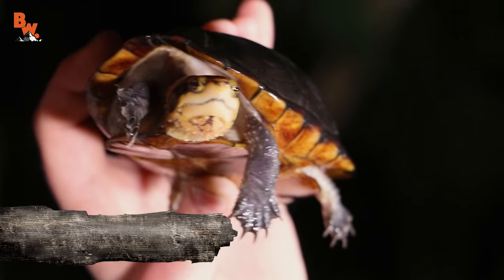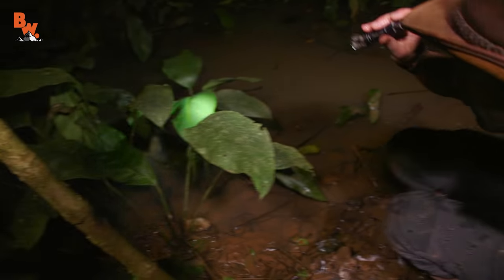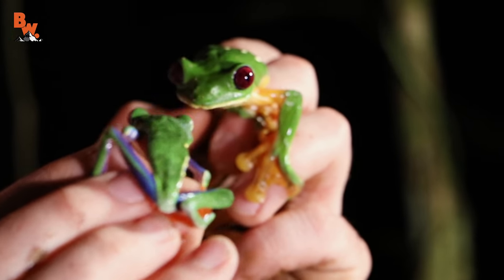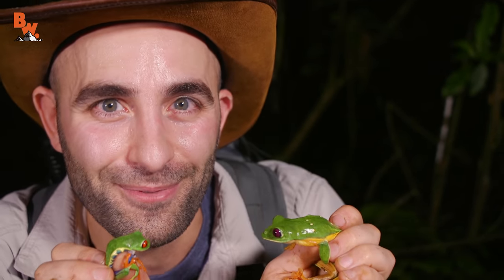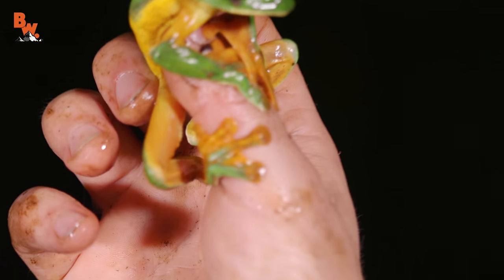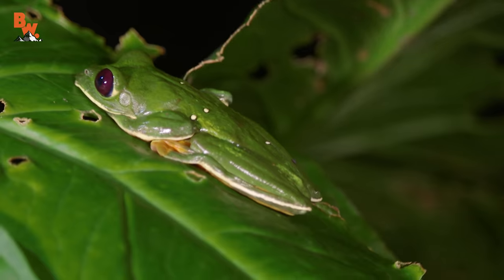Comparing a Red Eye to a Gliding Tree Frog!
Coyote catches both a Red Eye and Gliding Tree Frog! Seizing the opportunity to compare these two often misidentified amphibians this is also the first time Coyote and the crew have ever seen the Gliders! Known for their far sprawling leaps through the rainforest canopies it is said that these giant leaf frogs can actually glide through the air! Get ready to see two of the most beautiful frogs in the entire world...this is Red Eye vs Gliding Tree Frog!

HUGE THANKS to Brian Kubicki for the epic drone footage and for hosting the crew at this location! To visit his amazing amphibian reserve check out his website for details

The Brave Wilderness hosts and crew are professionally trained but receive assistance from animal
experts and safety personnel when in potentially life-threatening situations. Permissions were obtained by the crew to film in all locations associated with this series. No animals were injured, killed, or removed from their natural habitat in the filming of this program, and instances where animals are brought to the scene are clearly acknowledged in the video. Professional advice should always be sought before entering any dangerous environment, or before encountering any species of animal. Every precaution is taken to handle animals with care and in the least stressful way possible; expert opinions are often solicited when handling animals that may potentially inflict harm to anycast and crew.